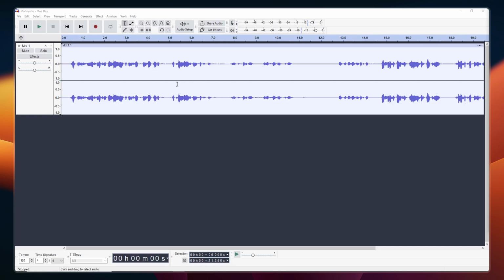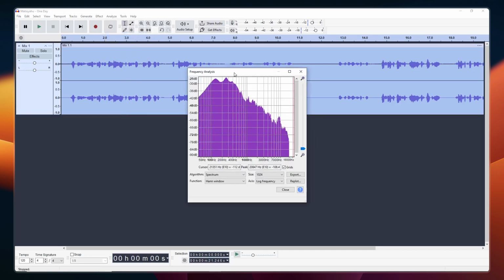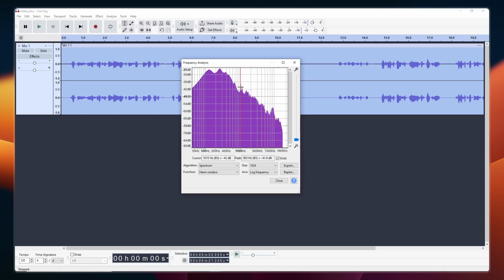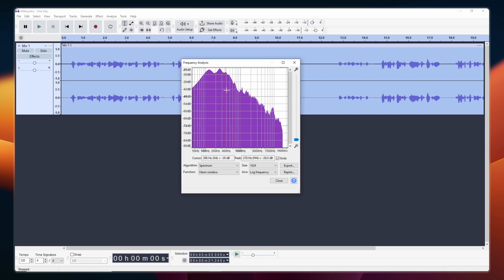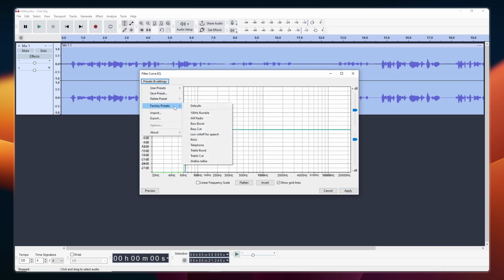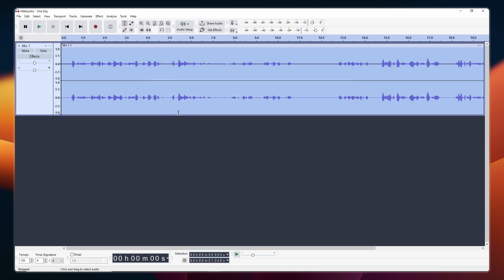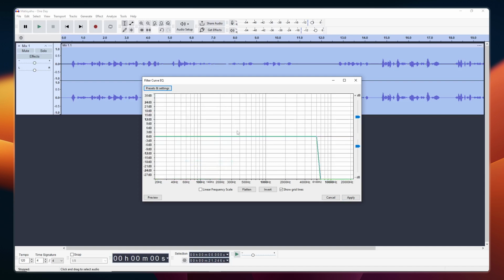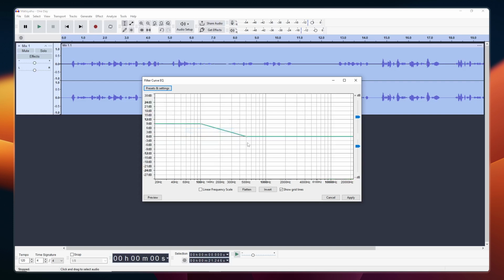How To Use Frequency Analysis In Audacity During The Mixing Process | Tutorial 2026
By the end of this video, you’ll know how to use frequency analysis Audacity, apply frequency analysis in Audacity mixing, Audacity audio mixing frequency tutorial, perform frequency analysis during mixing, understand Audacity frequency analysis tool, using frequency analysis for better mixes, Audacity spectral analysis mixing process, improve audio mix with Audacity, mastering audio using Audacity analysis, Audacity tutorial frequency spectrum analysis, what is frequency analysis in Audacity, mixing vocals with Audacity frequency